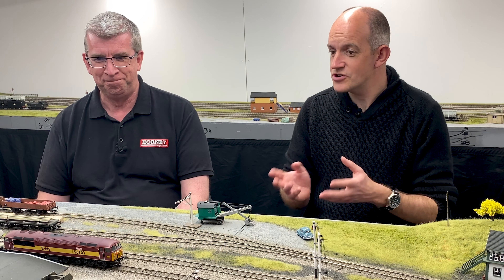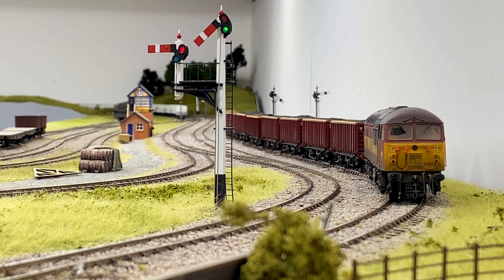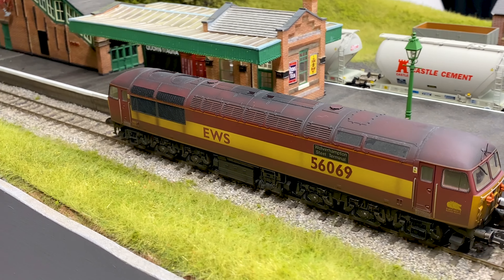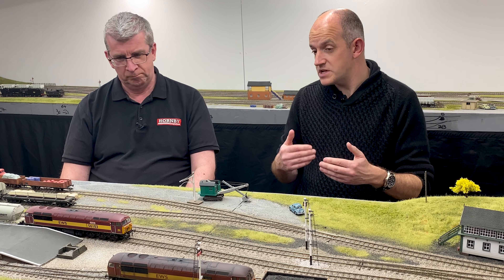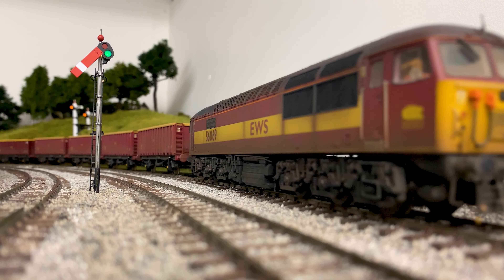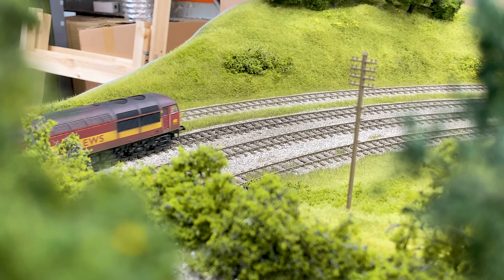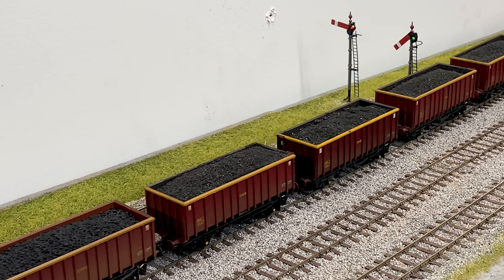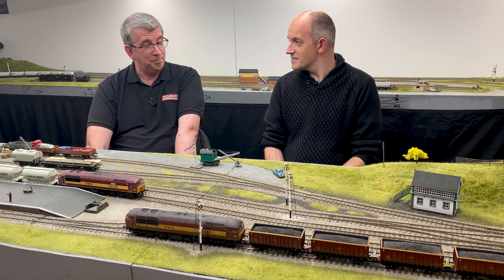HM192: Hornby Triplex Class 56 sound demonstration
In the latest issue of Hornby Magazine - HM192, June 2023 - we go into detail showing how Hornby's new Triplex Sound Bluetooth control chips can be installed and configured in the Hornby Class 56. In this video Mike and Mark discuss the installation and demonstrate the results with a pair of EWS 'Grids'.